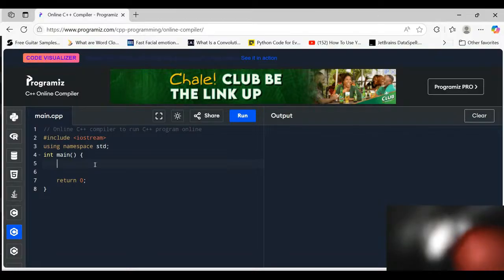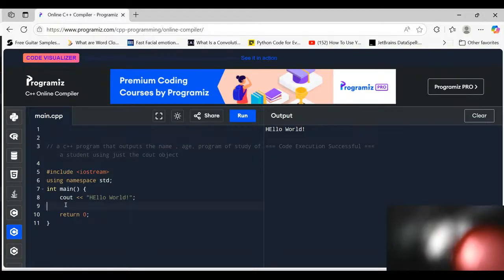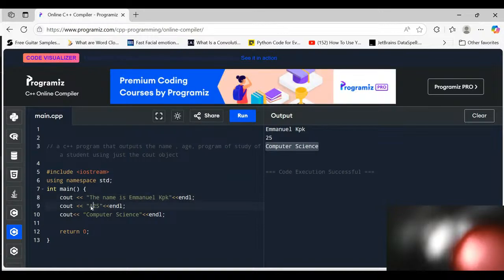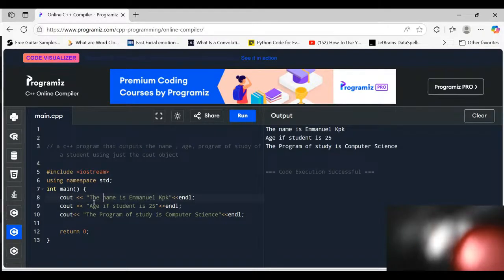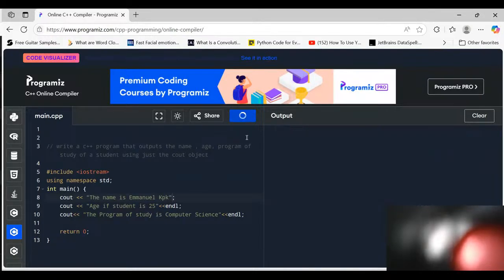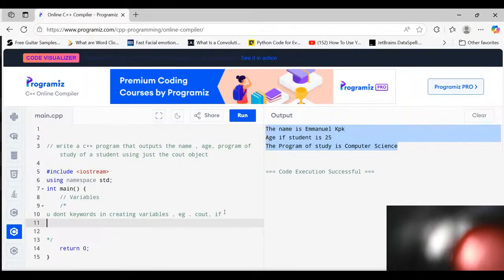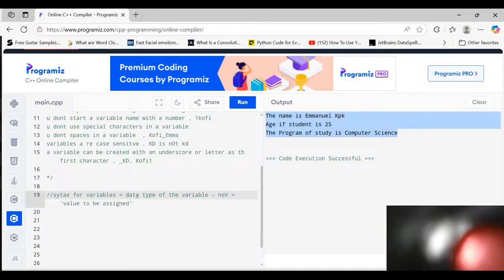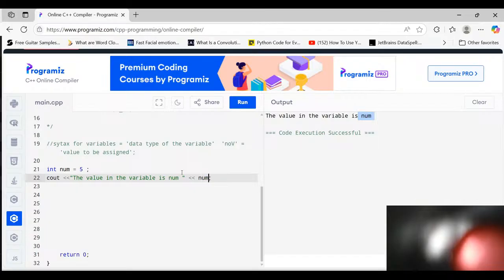C++ fundamentals -online sessions week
live fundamentals c++ lecture